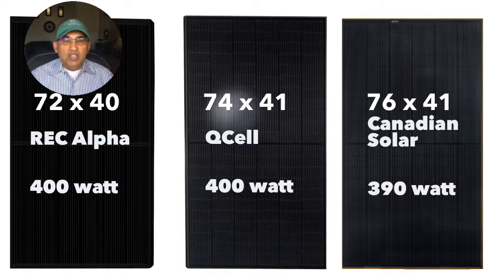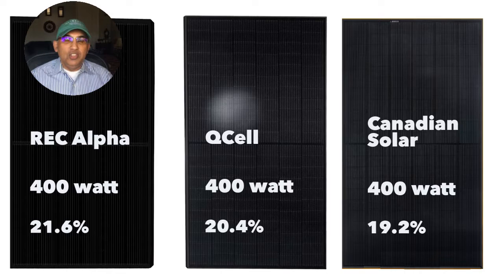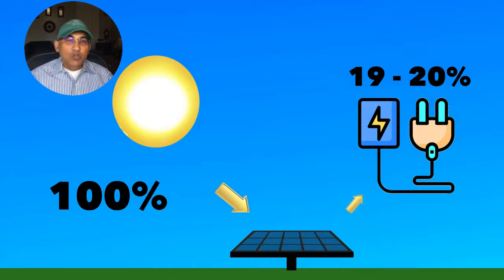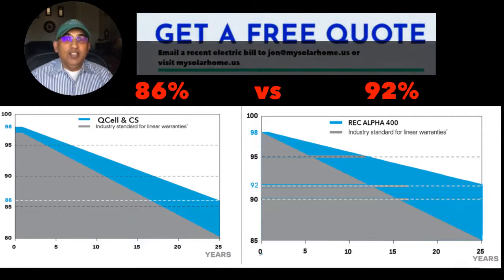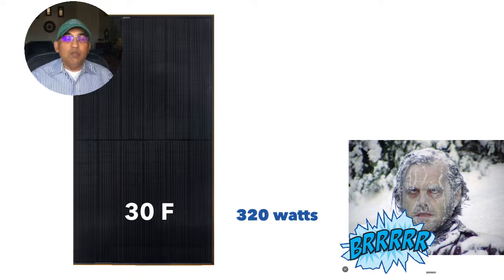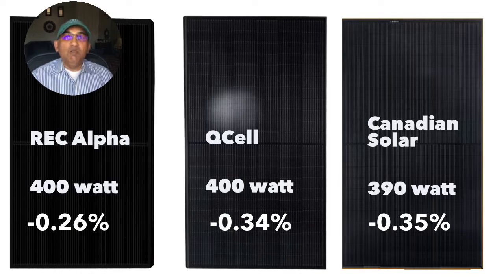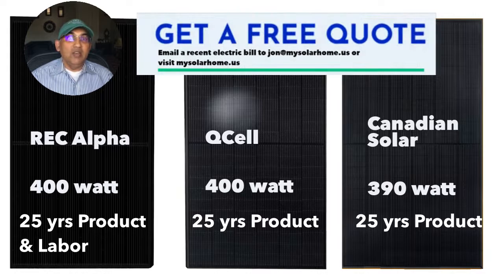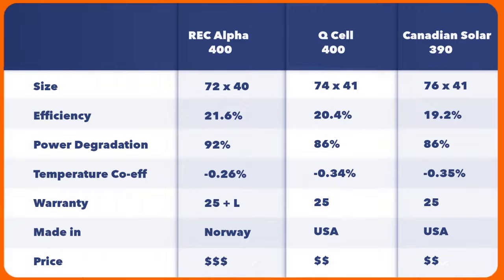REC vs QCell vs Canadian Solar Panels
Comparing the 3 top Solar Panels in the market today - the REC Alpha 400 watt, the Q Cell 400 watt, and the Canadian Solar 390 watt panels.